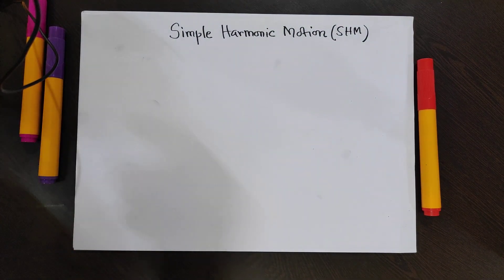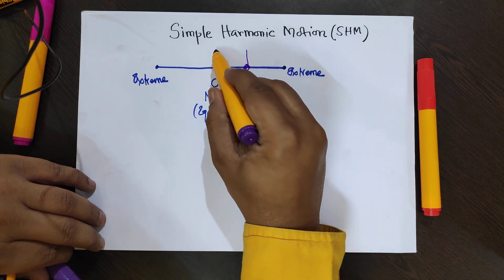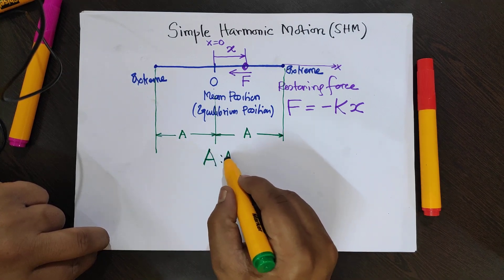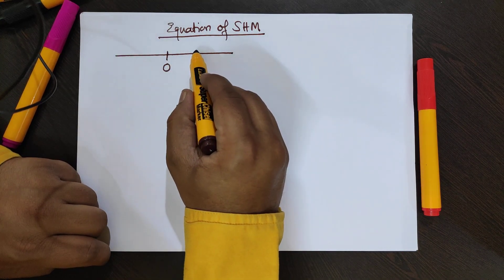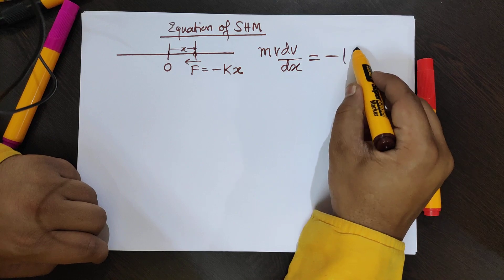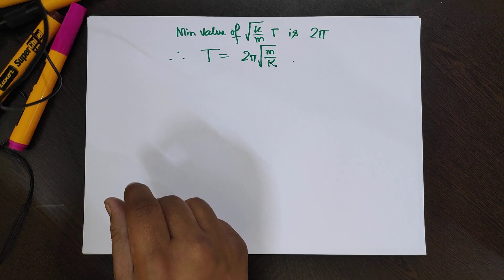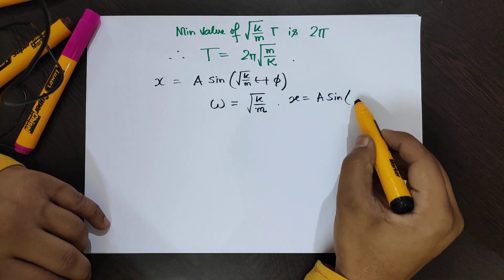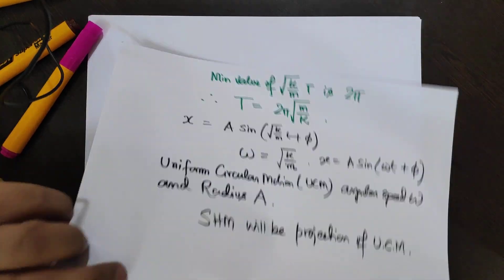Simple Harmonic Motion Lecture-1 || equation of simple harmonic motion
Equation of SHM